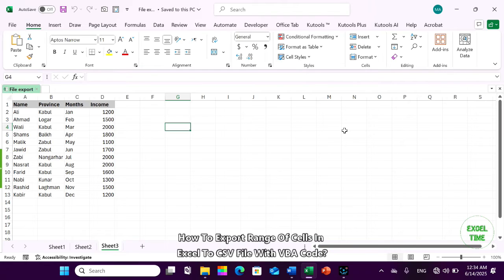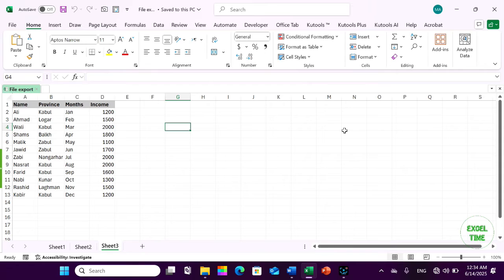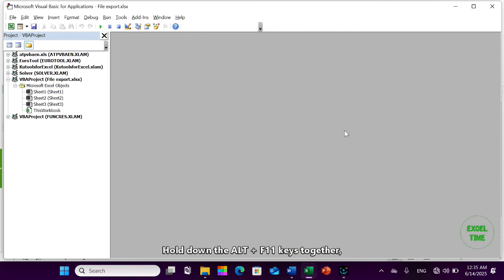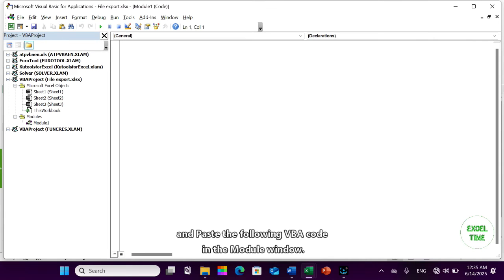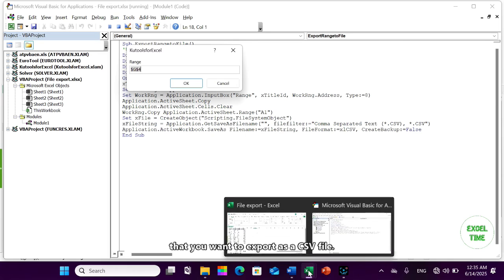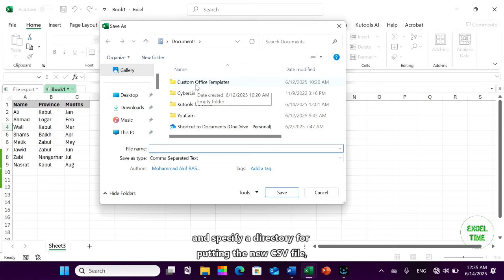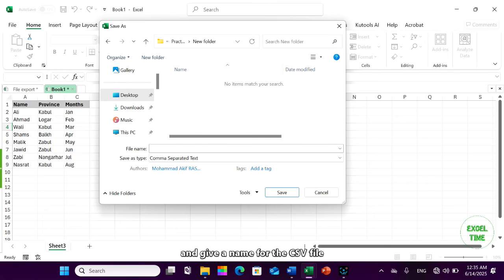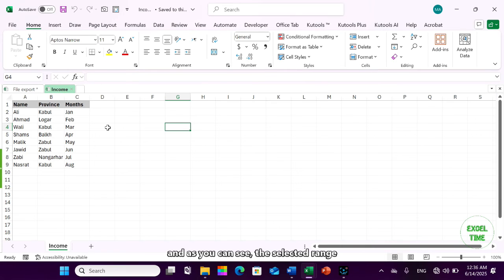Export Range Of Cells In Excel To CSV File With VBA Code